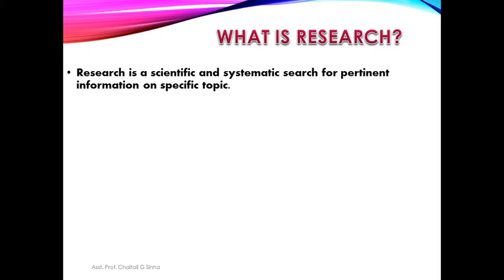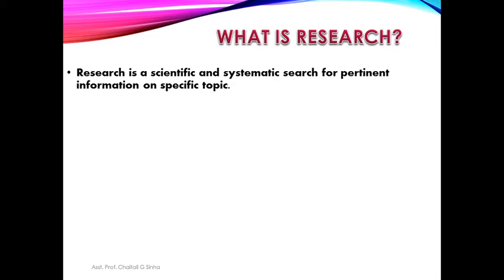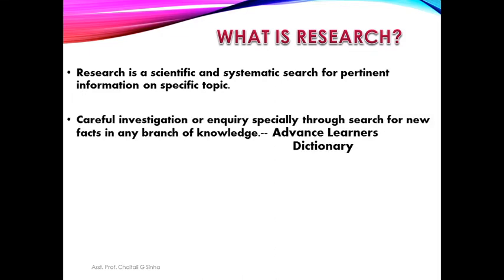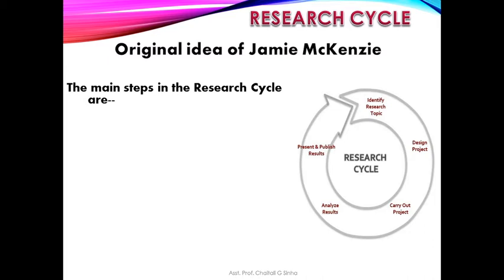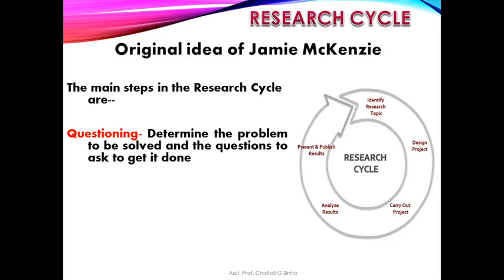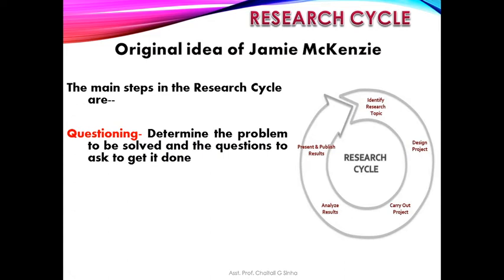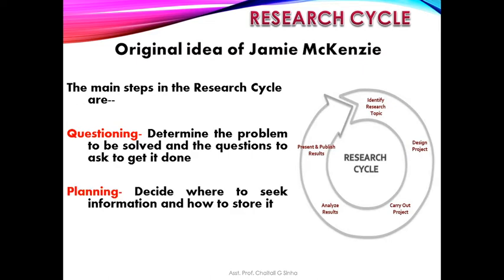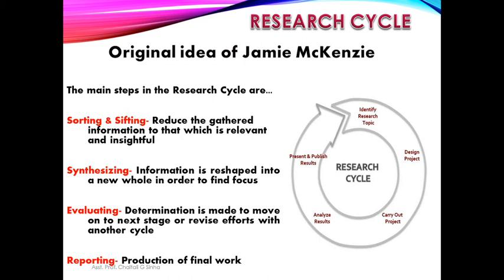Research and Research cycle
this is part of 204(09) educational research course of BEd second year